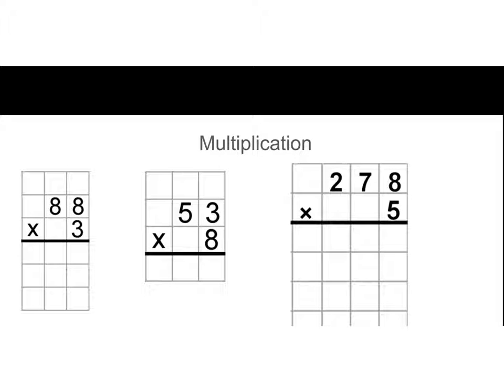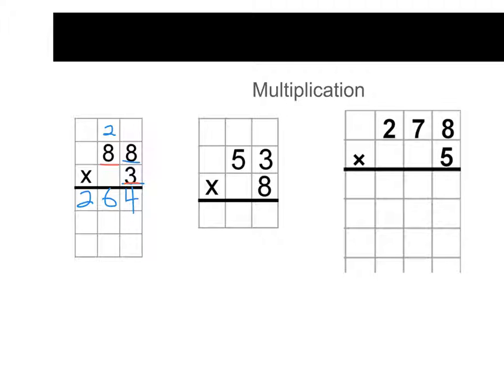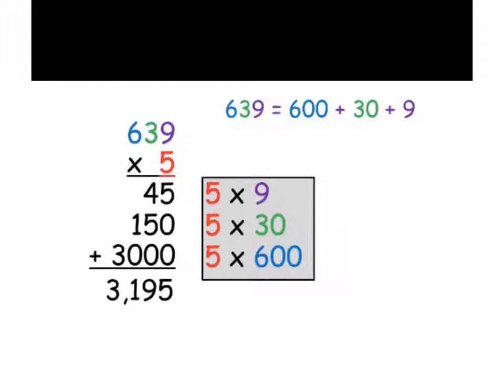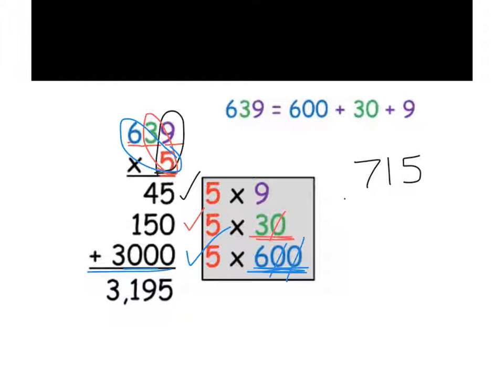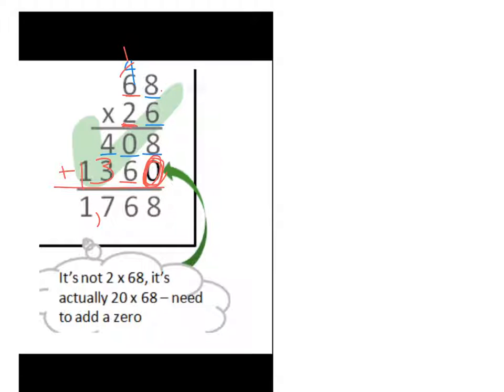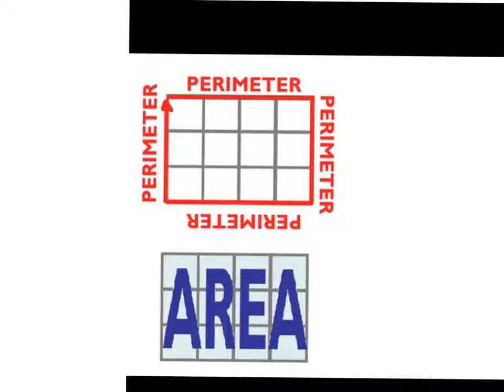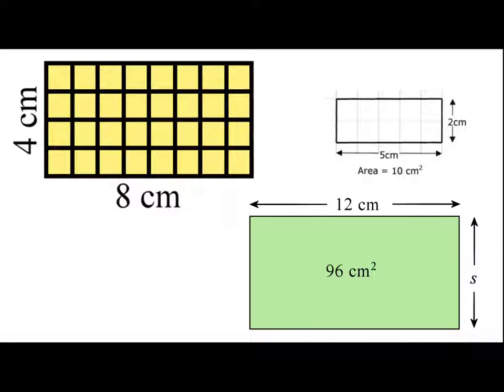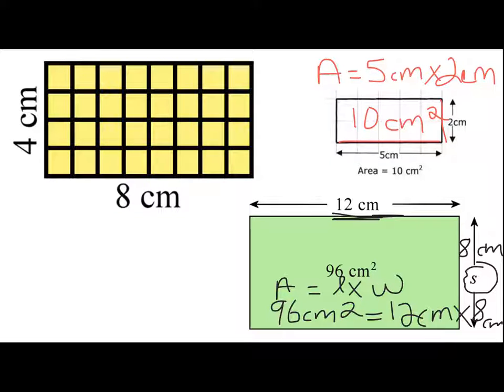Multiplication & Area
Este proyecto ha sido creado con Explain Everything™ Interactive Whiteboard para iPad.